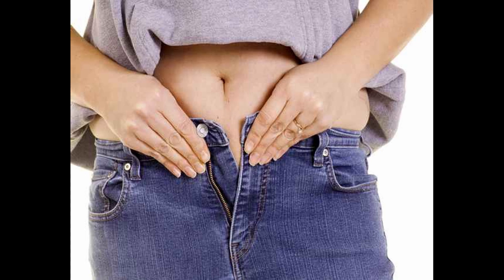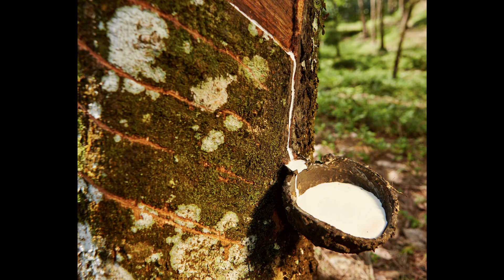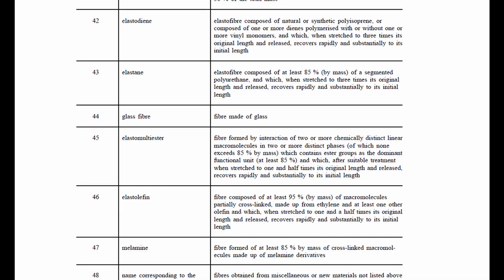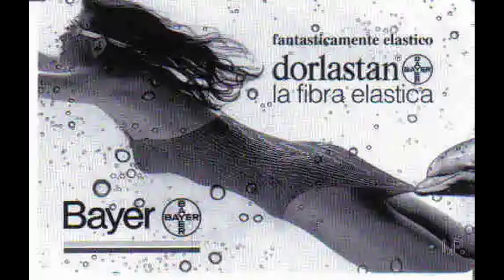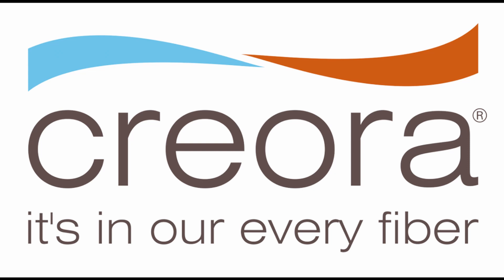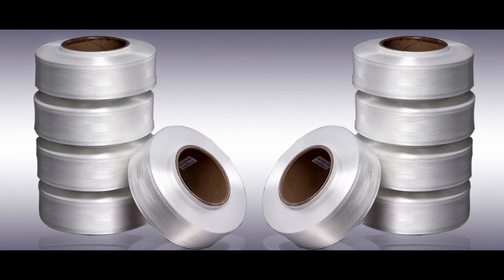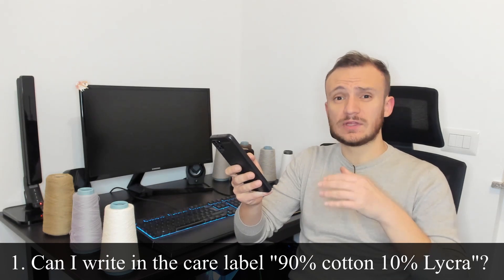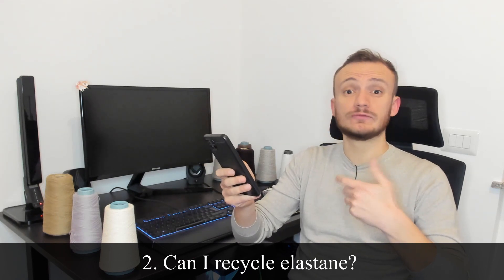Textile Yarns - Elastane (Spandex)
What is elastane? Is it rubber or is synthetic? Is it the same fibre of spandex?
In this video you will find all the information that you need regarding elastane.